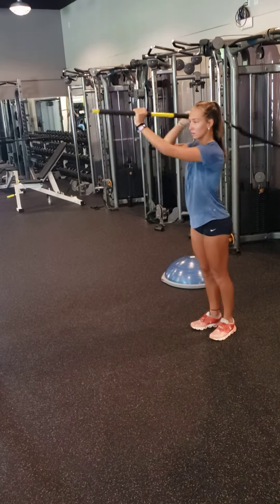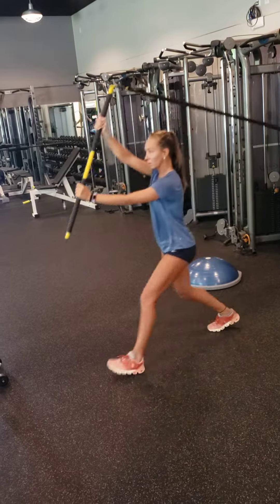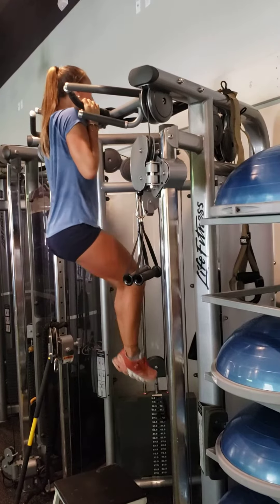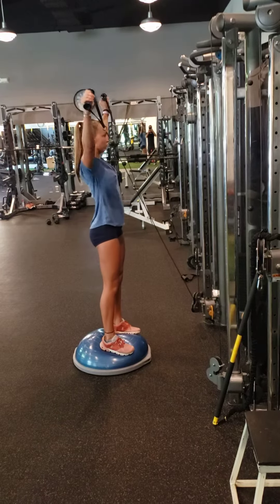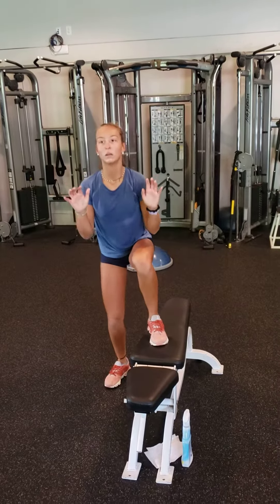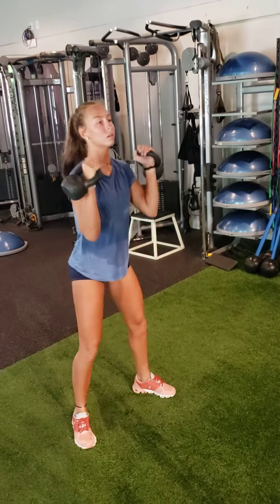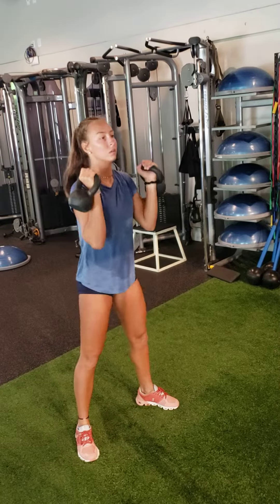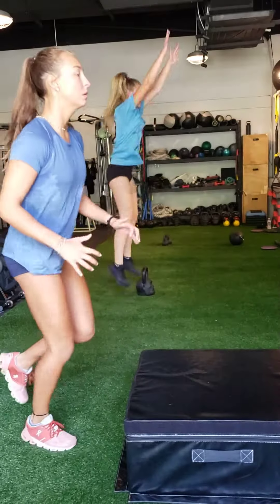MVP(maximum volleyball performance) Advanced Workout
1. 1 min RIP Trainer lunge cross
2. Rep out hanging abs
3. 1 min stability cross ups
4. 1 min side jumps per side
5. 1 min kettle bell double squat press
6. 1 min 1 leg box jumps per side
Rest after a full circuit and repeat 3 times